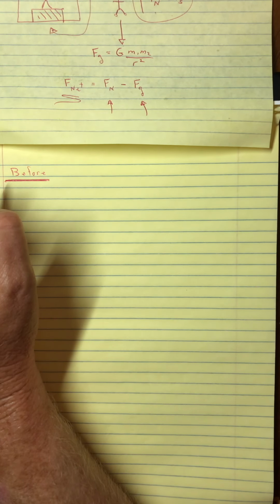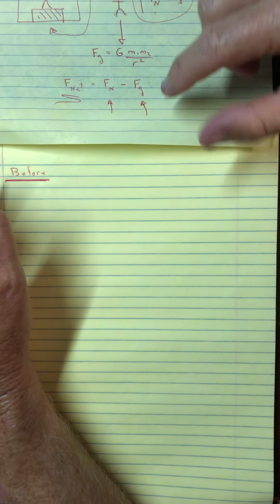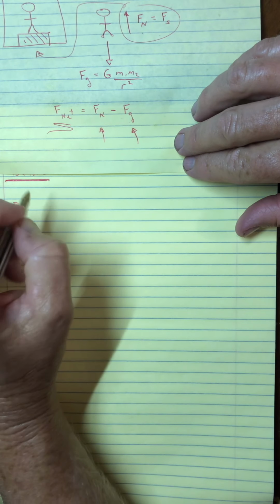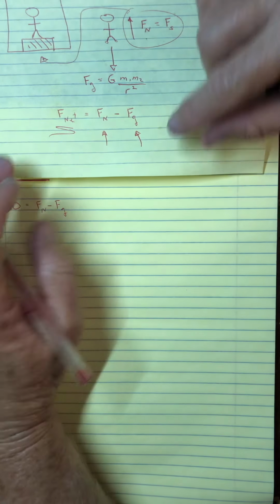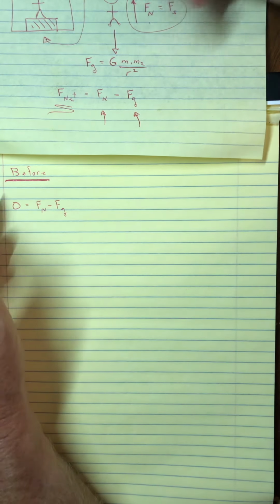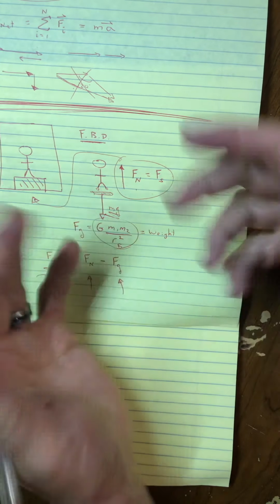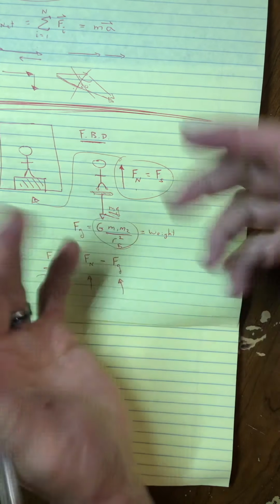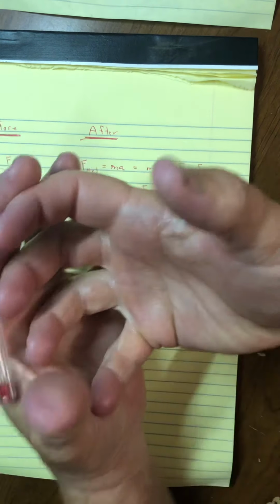Physics 102 Chapter 5 problem 18 conceptual